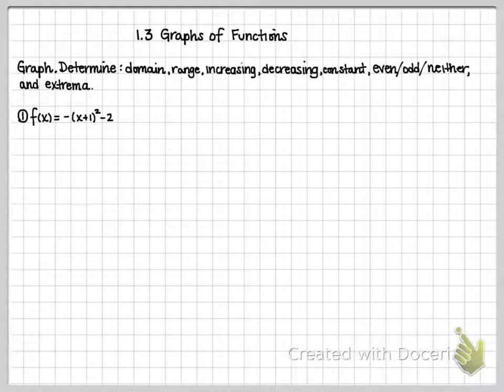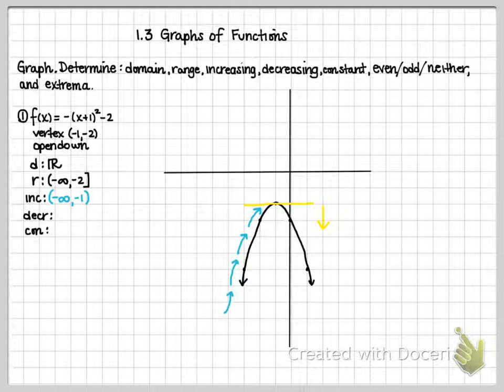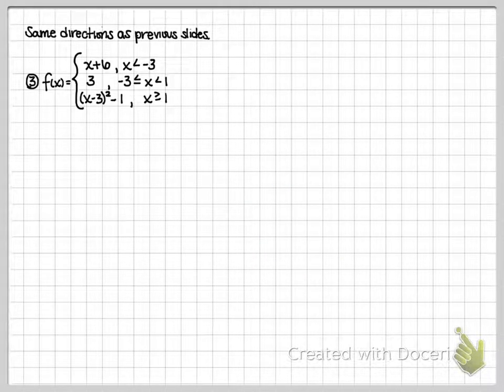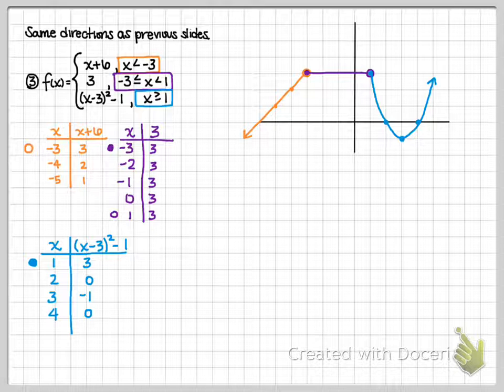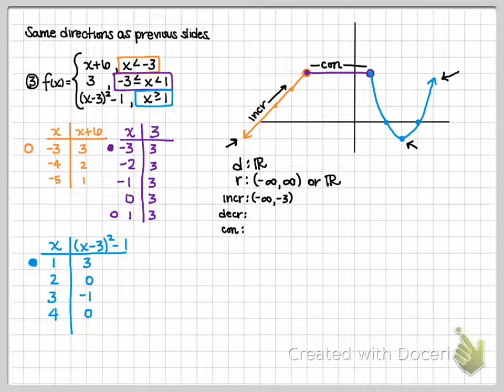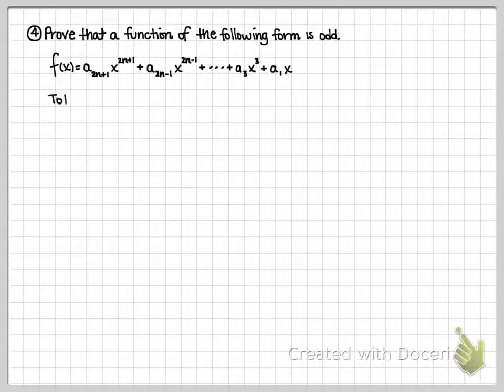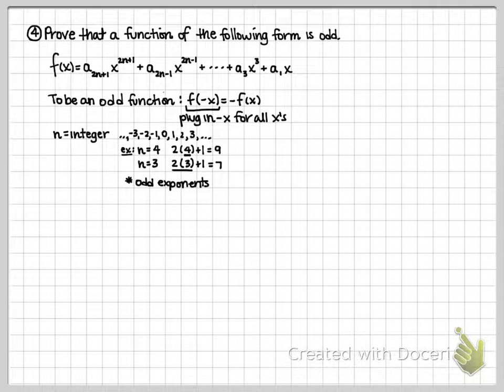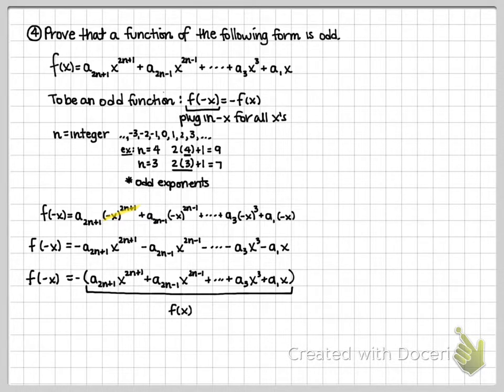1 3 Graphs of Functions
Increasing, Decreasing, Constant, Even, Odd, Neither, Extrema.